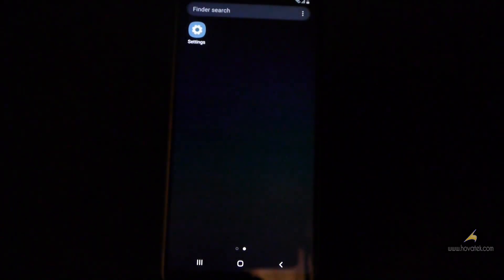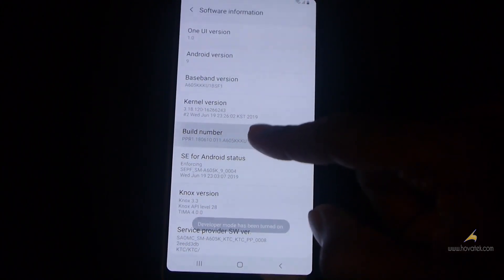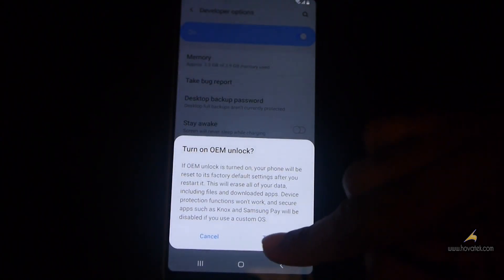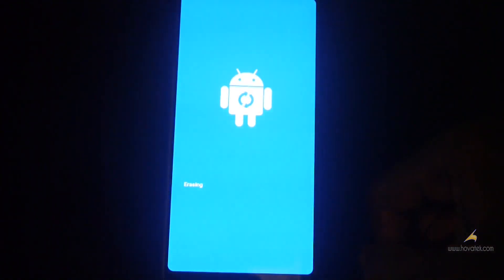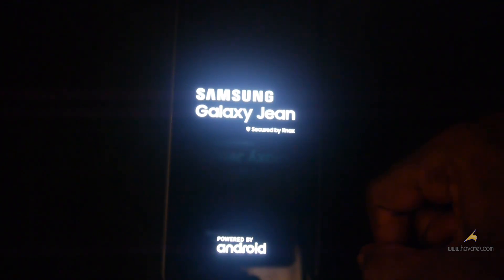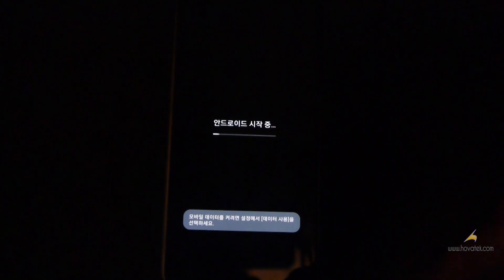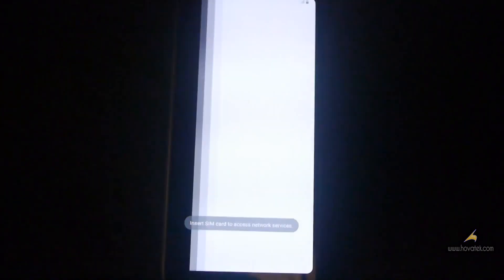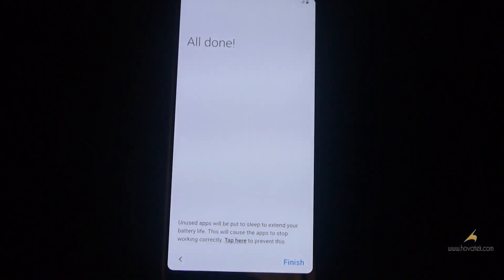How To Unlock Bootloader On Samsung Galaxy Phones Method 1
The model used for this method is the Samsung Galaxy Jean (SM-A605K) .Note that this method doesn't apply to all Samsung models.